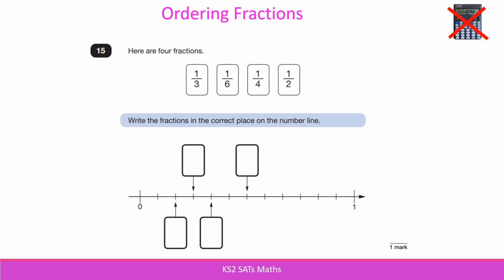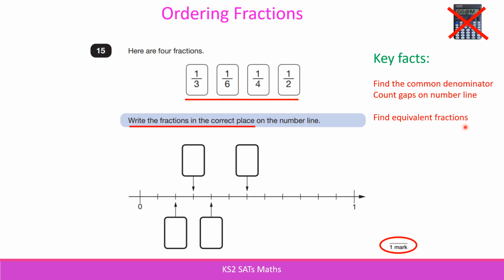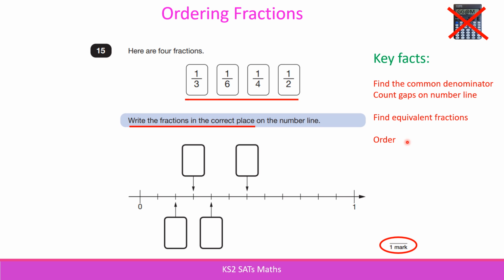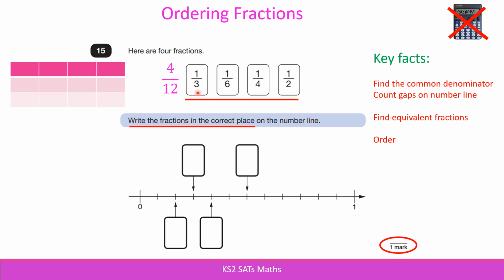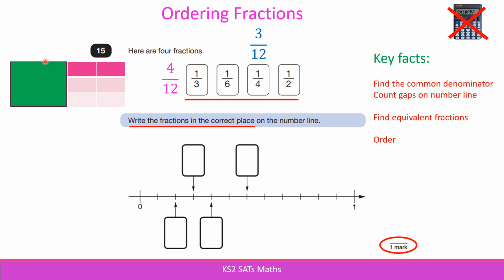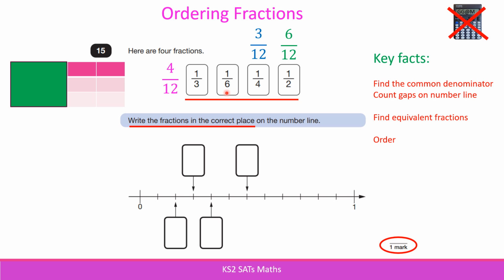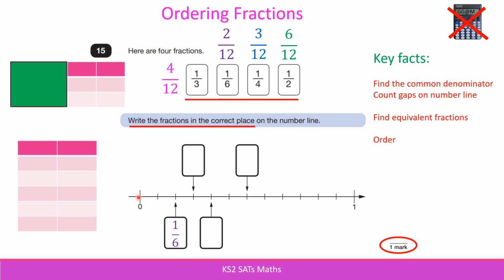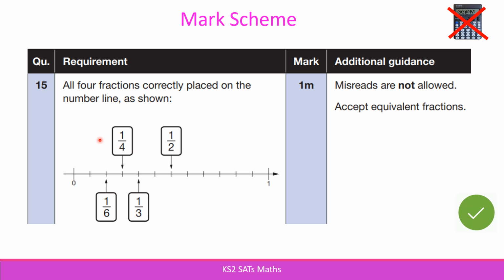KS2 SATs June 2023 Maths Paper 2 Reasoning Question 15 ordering fractions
This video will show you how to complete a KS2 SATs exam question on how to order fractions.